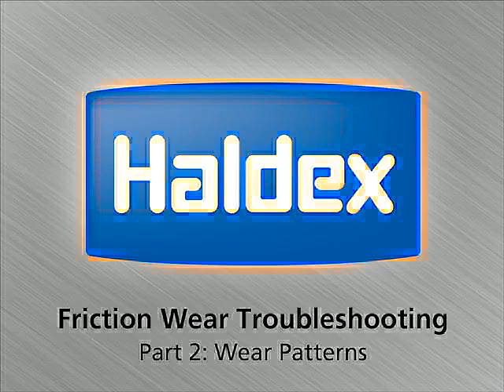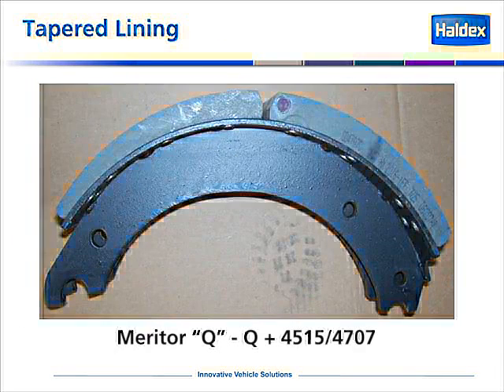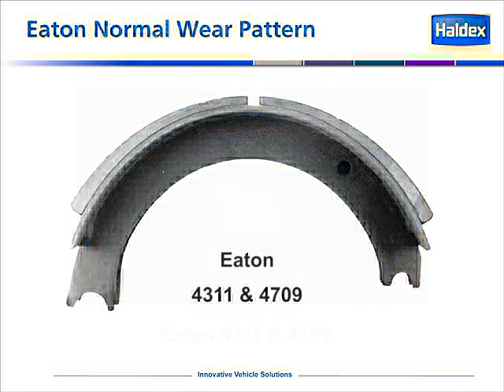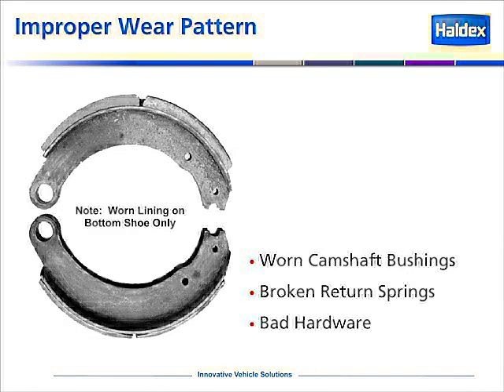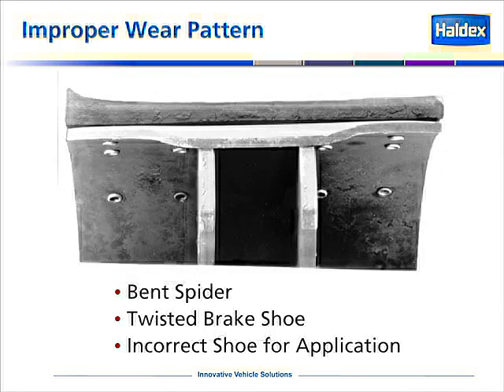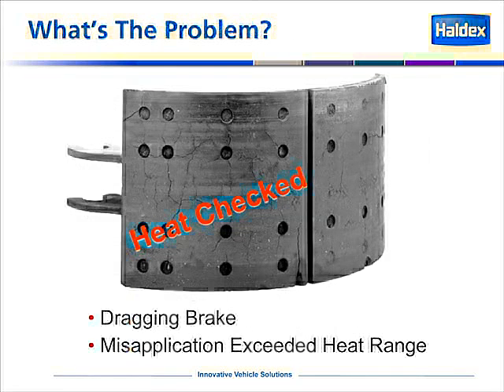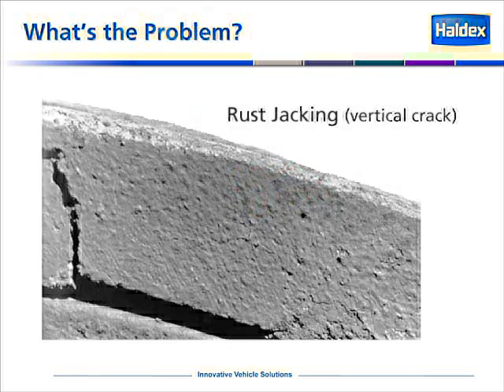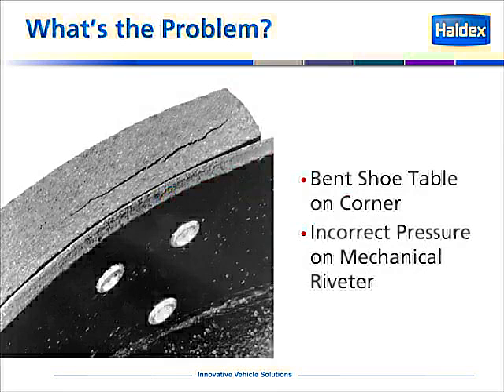Foundation frictionwear Part Two - Wear Patterns